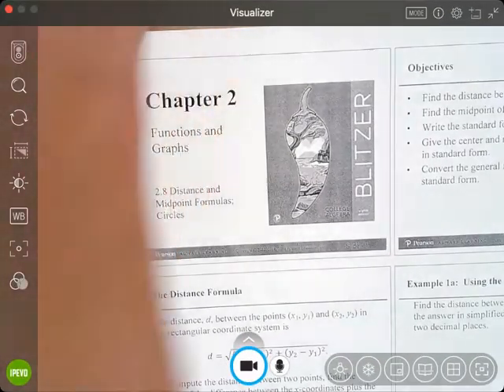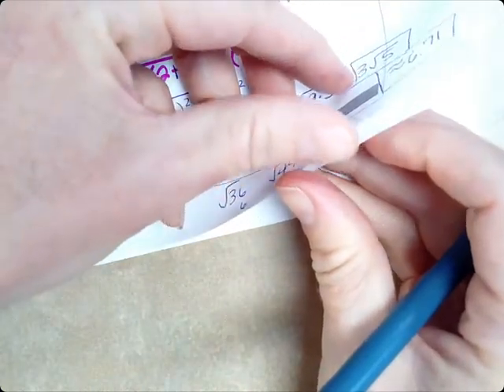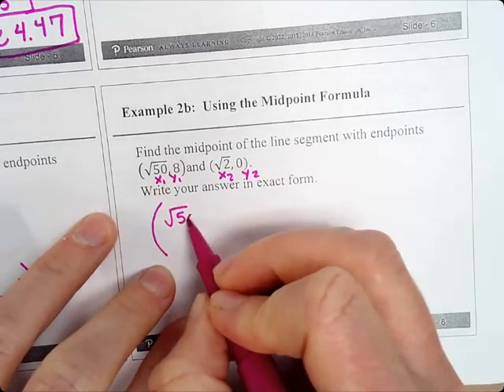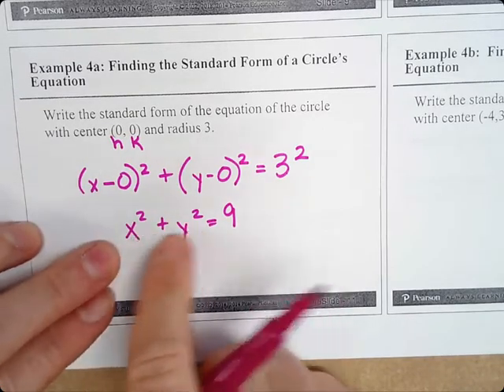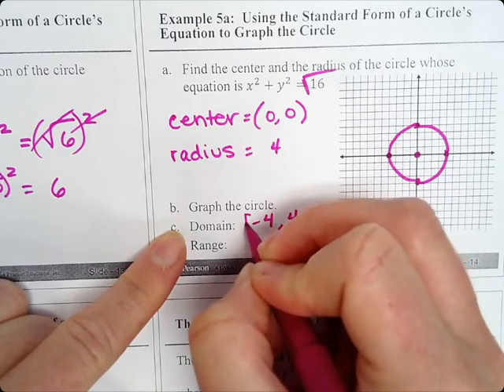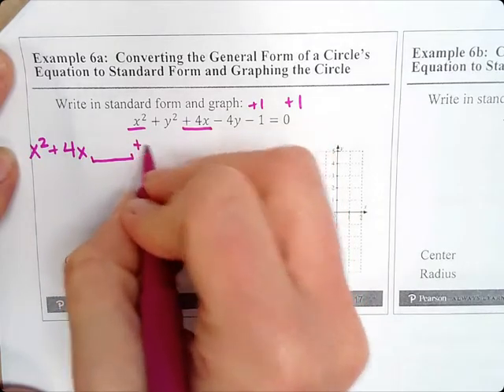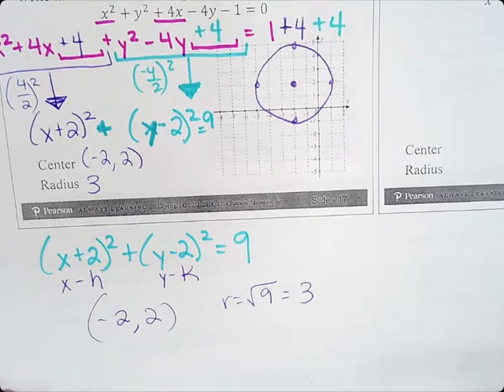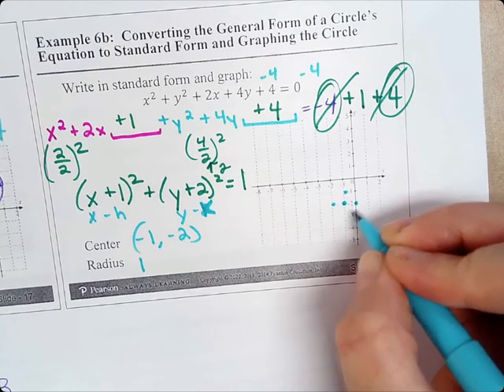2.8 College Algebra Notes